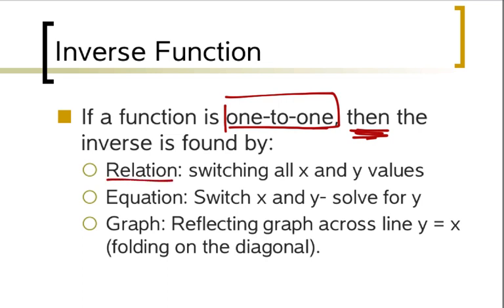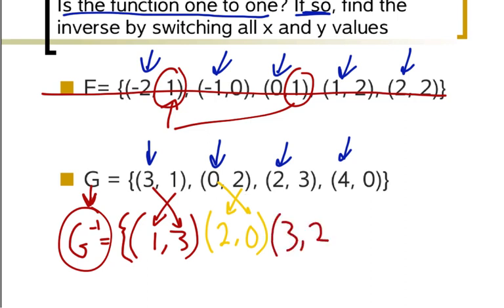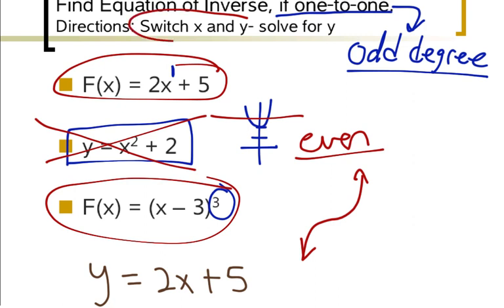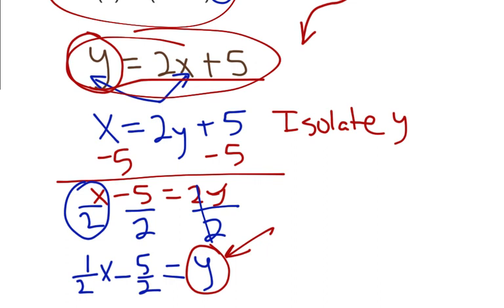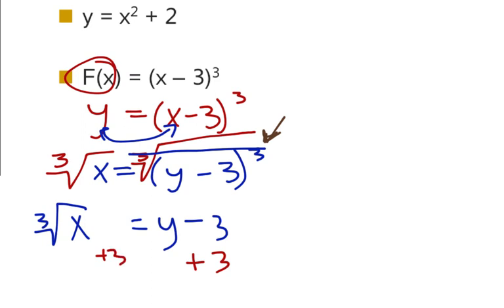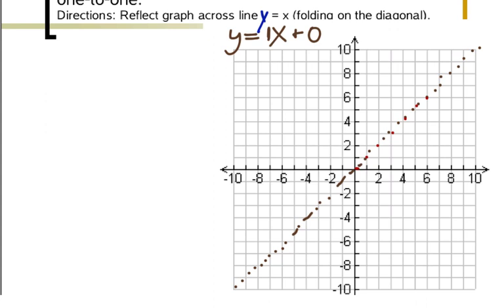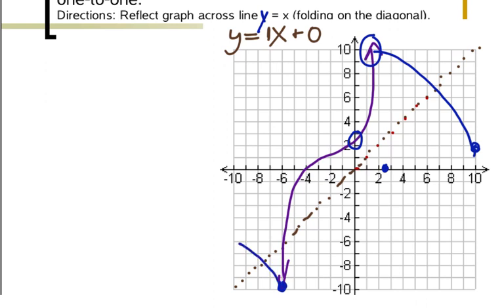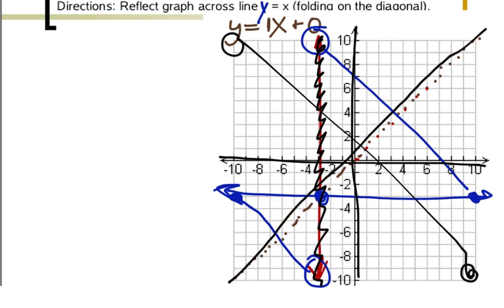Inverse Function Basics | Finding an Inverse Function | Relations | Equations | Graphs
In this video we discuss how to identify whether a given function has an inverse function. Although other functions have an "inverse" the ability to have an "inverse function" requires that the original function is one-to-one so that there is no need to restrict the domain of the inverse. We will discuss how to determine if a given function is one-to-one before we do the work of finding an inverse function to make sure it is possible. We will demonstrate the process for a relation, equation and graph.